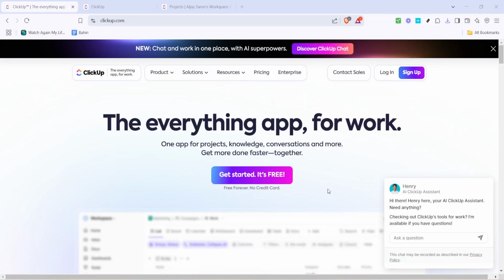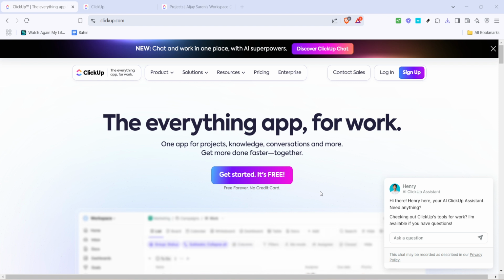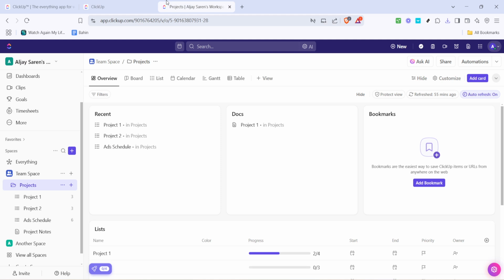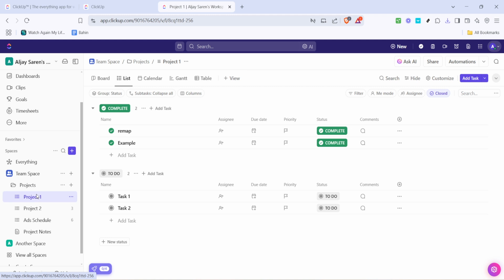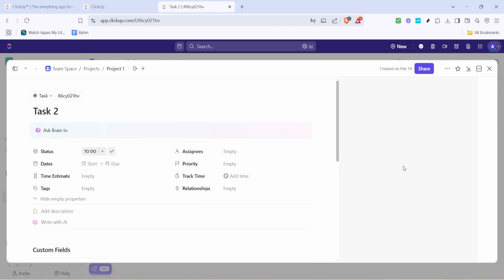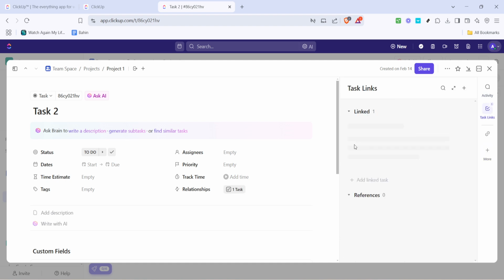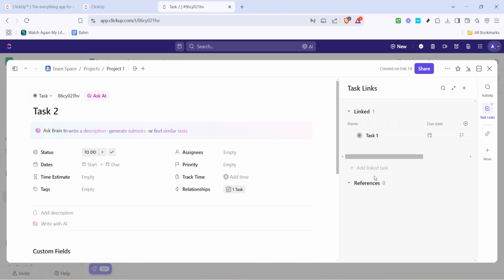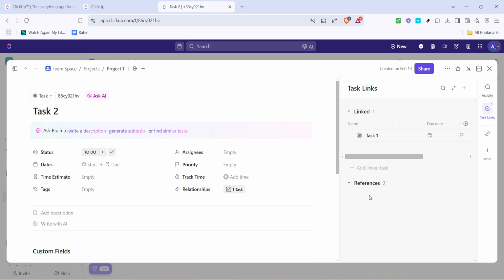How to Link Tasks Clickup (Full 2025 Guide)